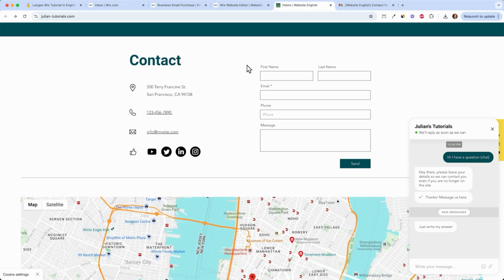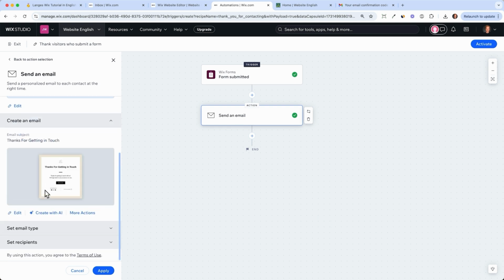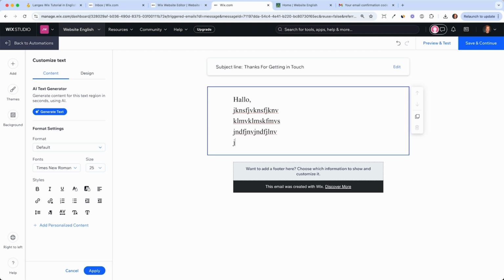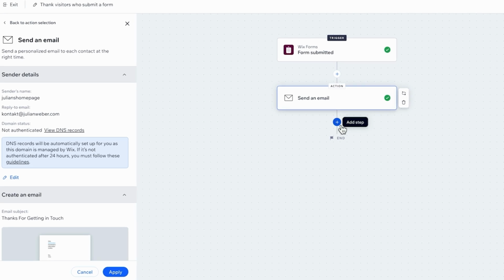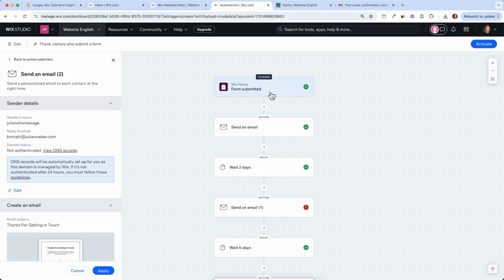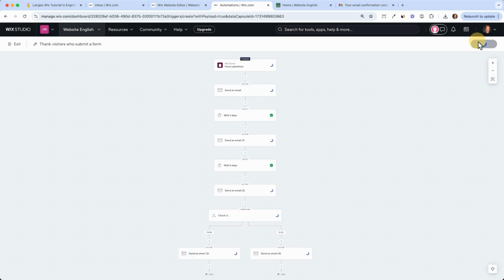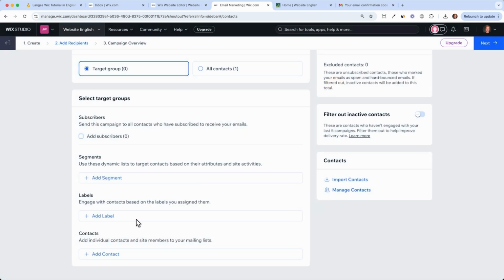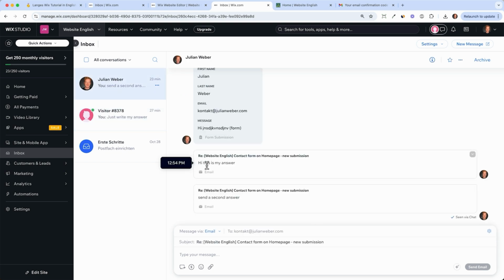Wix Email Automation & Newsletters – How to Set Up Automations on Wix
Want to automate emails and send newsletters with Wix? In this tutorial, I’ll show you how to set up Wix Email Automation to engage customers, send updates, and boost sales.

🔹 What You’ll Learn:
✔ How to create automated email campaigns in Wix
✔ Setting up a newsletter for your Wix website
✔ Customizing email templates and branding
✔ Best practices for email marketing and engagement

Email automation can save you time and improve customer retention. Watch this guide to start setting up emails for your Wix website today!